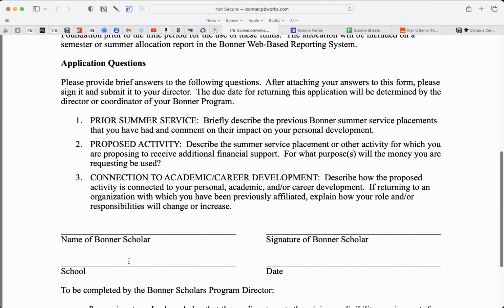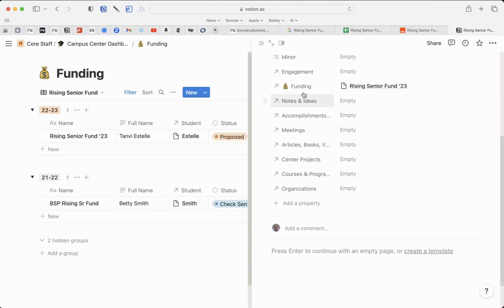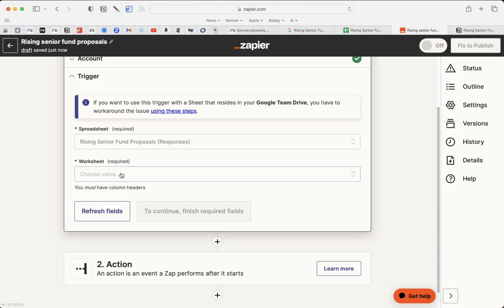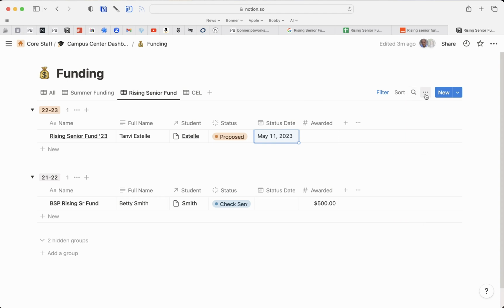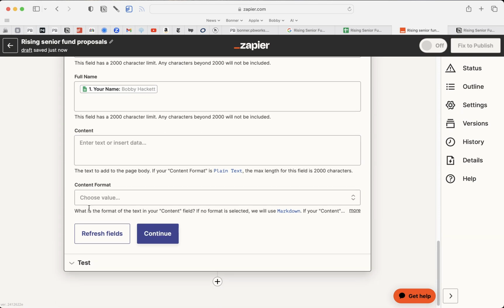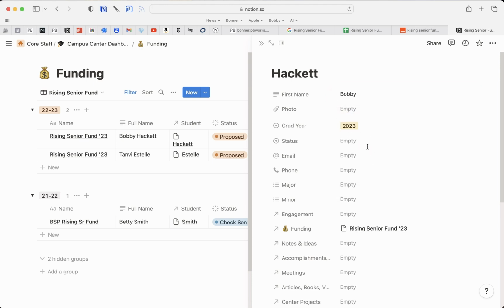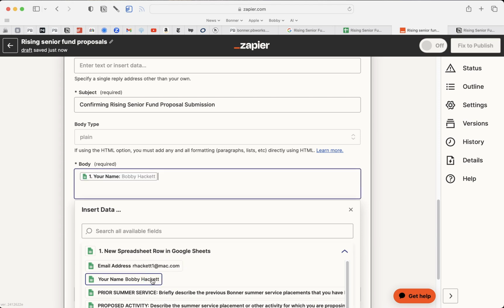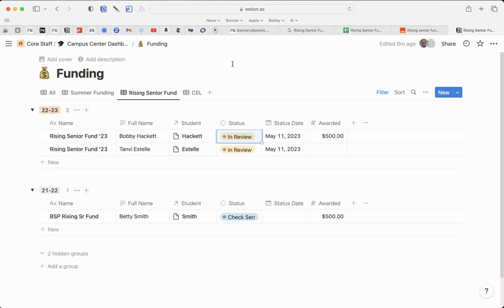Rising Senior Fund Integration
Automating submission of Bonner Scholar Rising Senior Fund proposals using a combination of Google Forms, Notion, and Zapier.